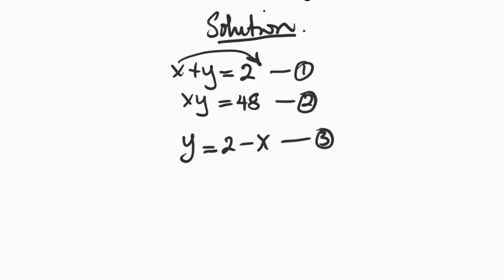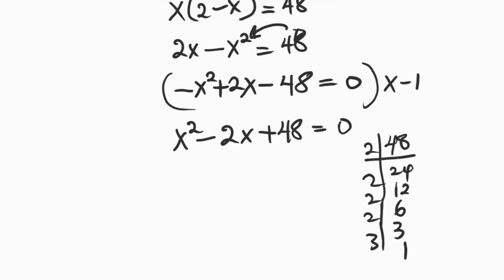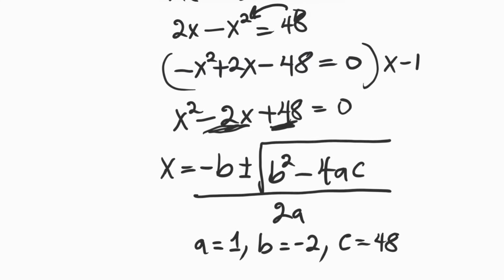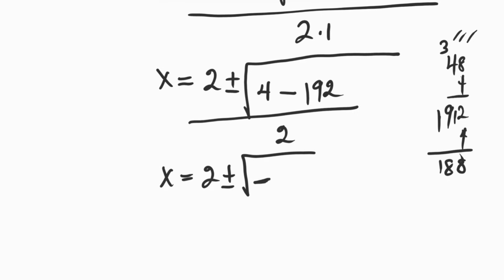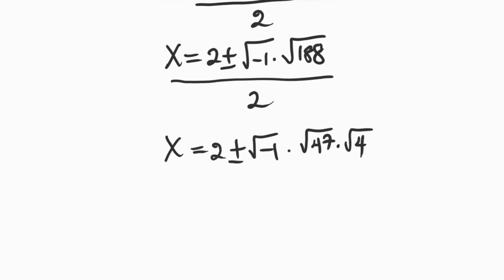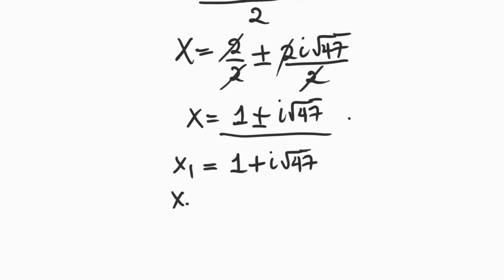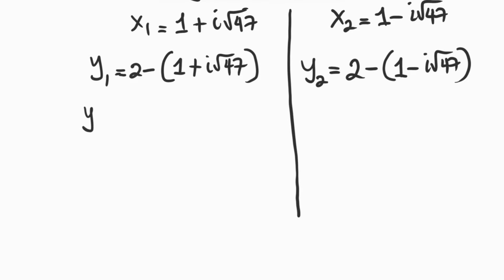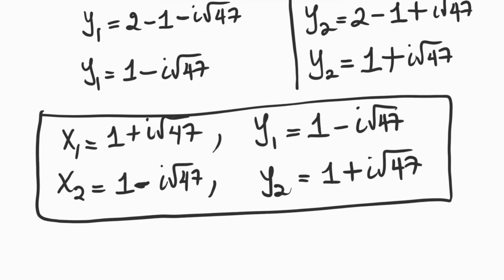Algebra Maths Problem To Solve: x +y = 2, xy = 48 | Find x,y